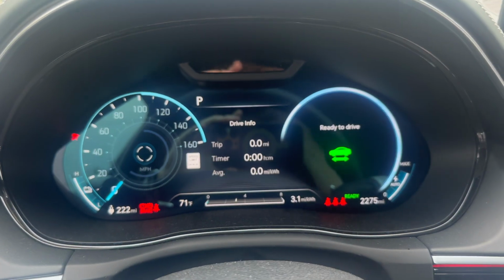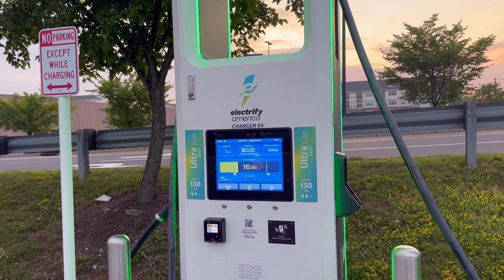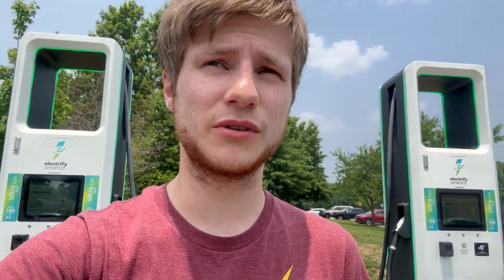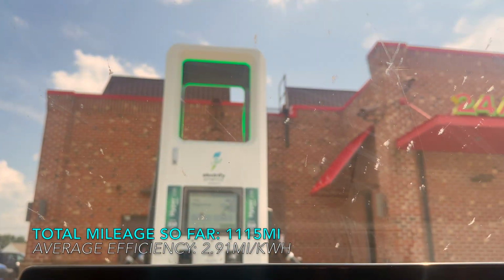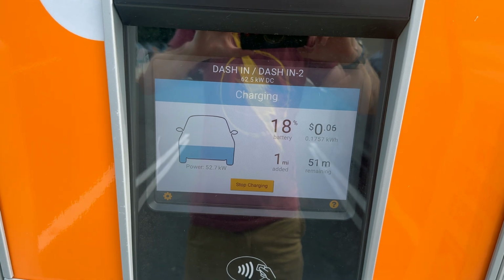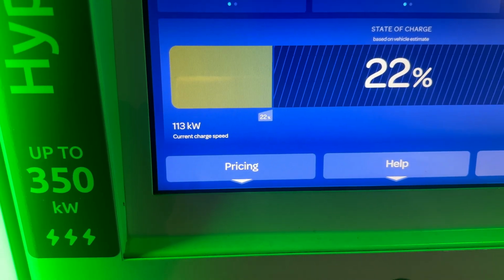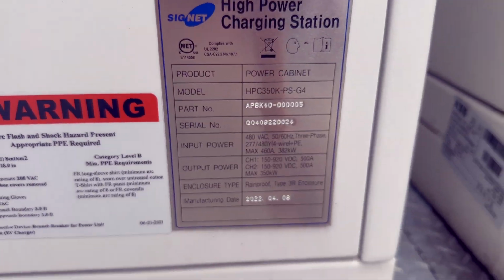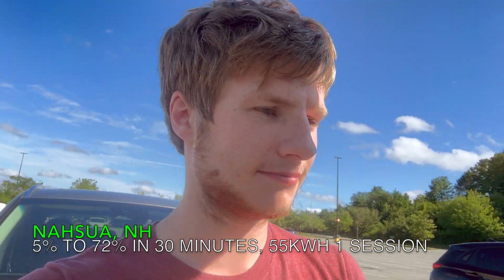Our Longest CCS EV road trip yet! (1800 Miles) Genesis Electrified GV70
Thanks for taking a look at the description! I've got the link to the thermal camera used in this video below! i may earn money from you buying using the link

Genesis electrified GV70

Thermal Camera for iOS Amazon